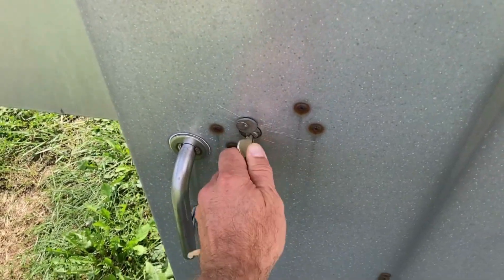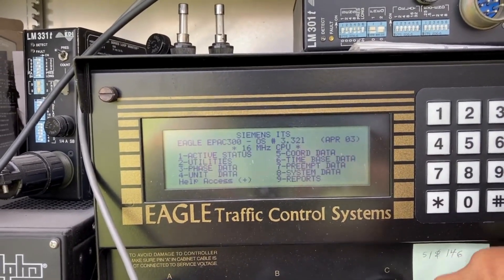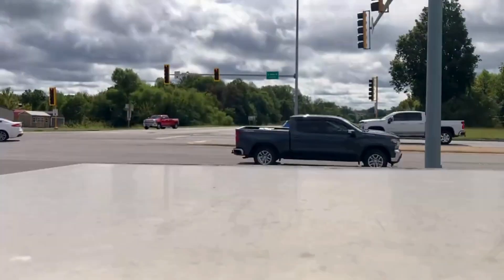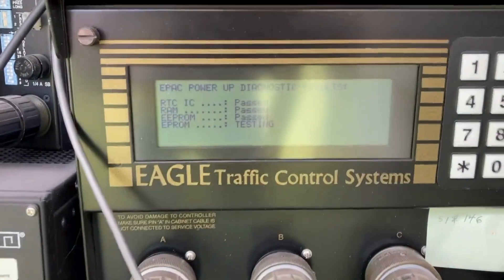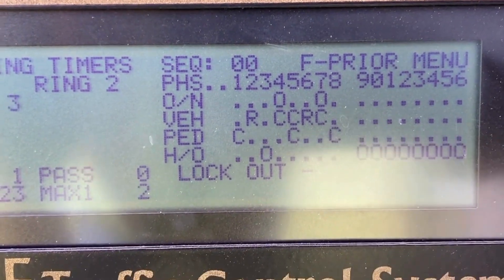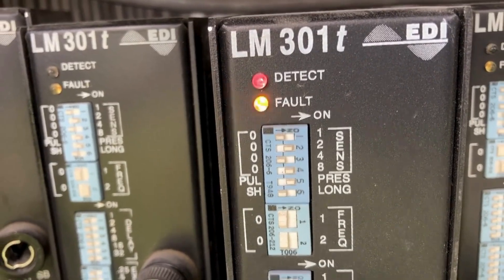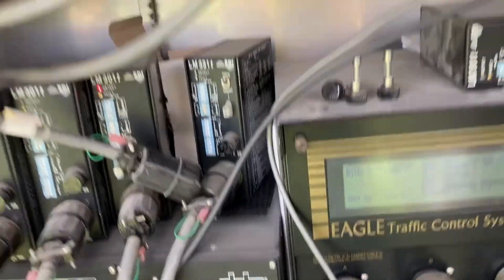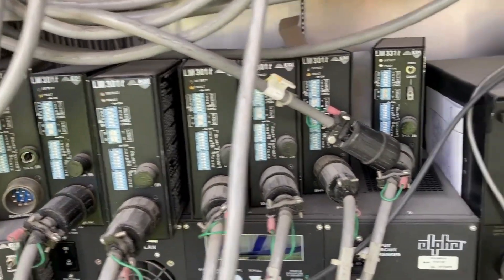Be Thorough in Traffic Signal Repairs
When it comes to traffic signal repairs, you need to be thorough as a traffic signal technician.  In my early days, I was quick to diagnose a repair.  Only to be called back a day later to find that I missed another issue that I should have caught the first time.
I've come a long way since then and now I try to be extremely diligent when fixing traffic lights.
Today you'll see an issue that could have been looked over.

I see so many of you that want to know how to break into the traffic signal world. It starts with education. Want to learn programming, troubleshooting, repairing, wiring & more?